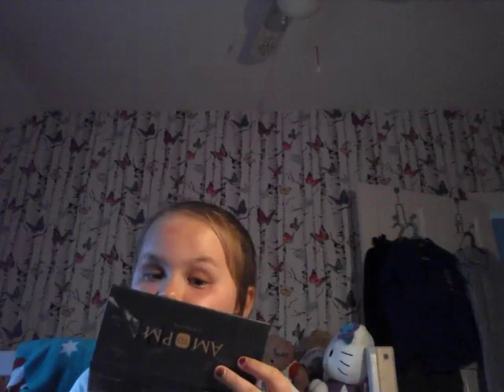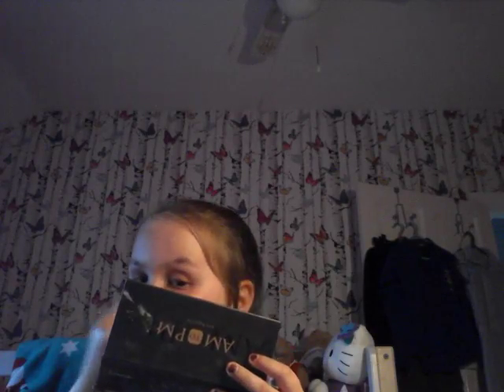28 June 2017